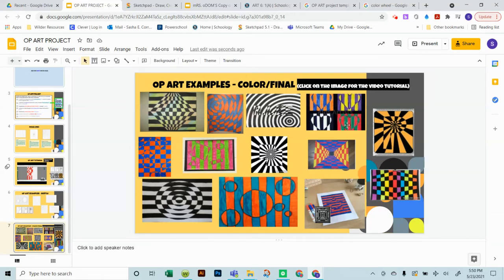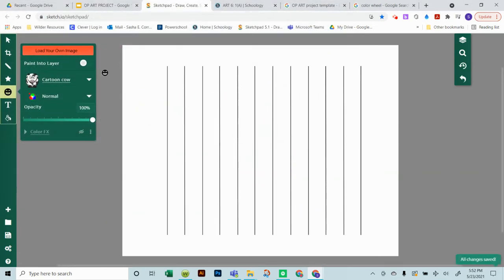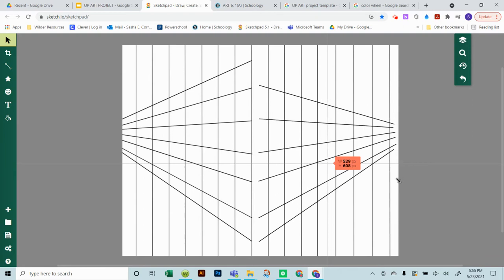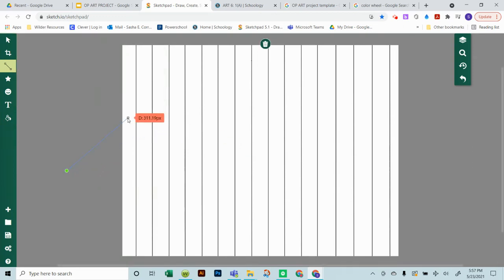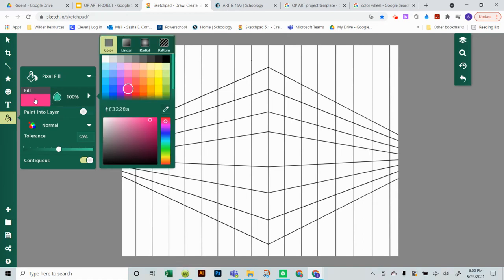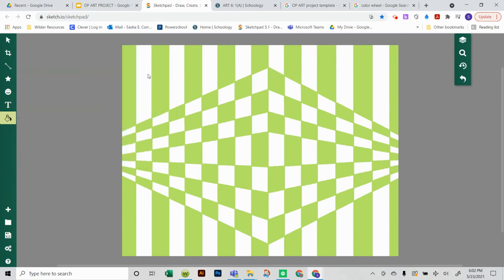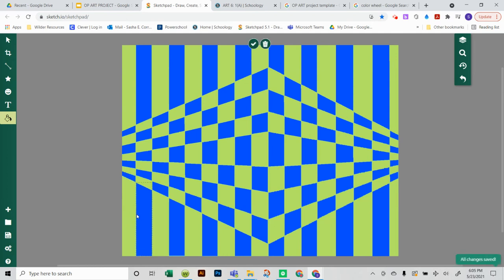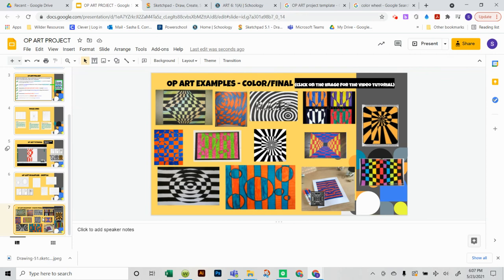Op Art Tutorial: Vertical Lines and Slants